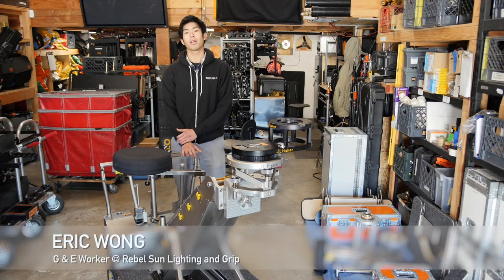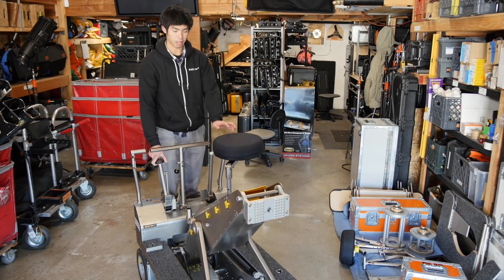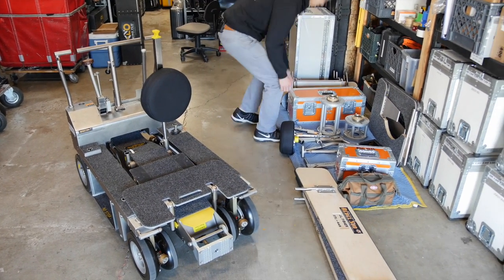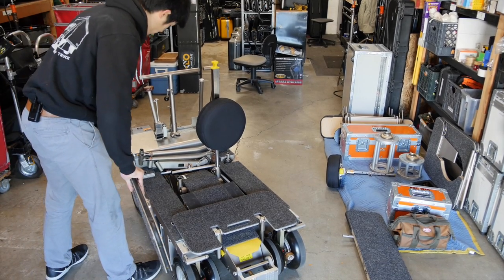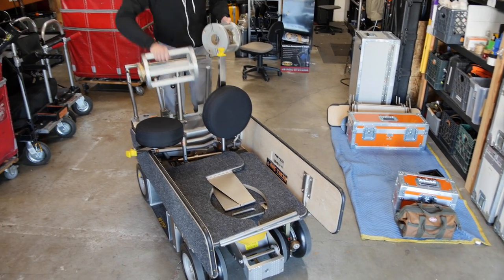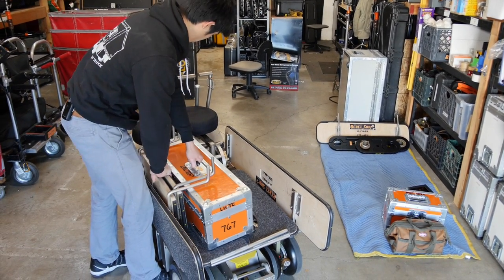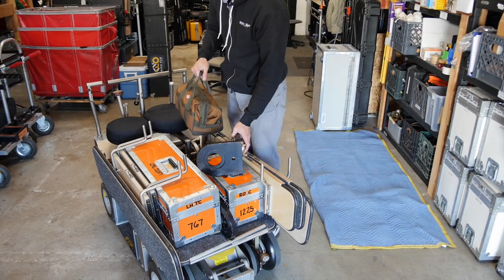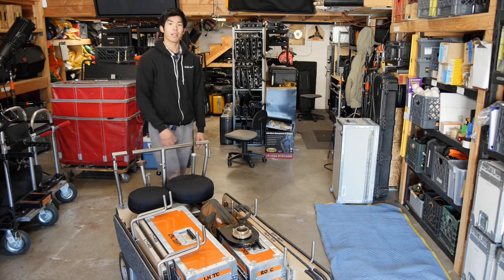Meet The Gaffer #32: Loading A Fisher 10 For Travel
Forgot how to load the accessories on the Fisher 10 before sending back to the rental house? Here's one way to do it.